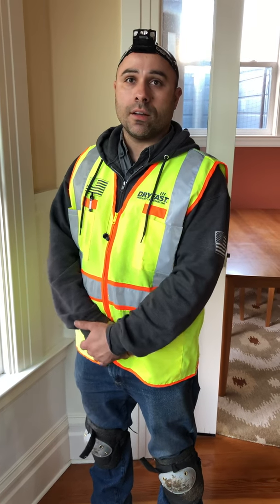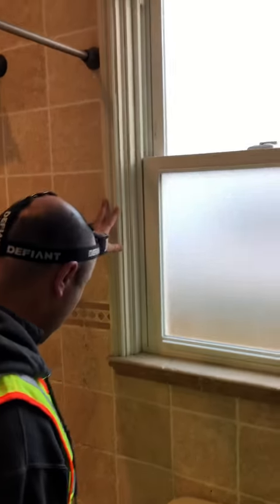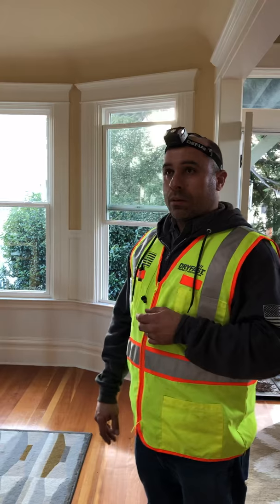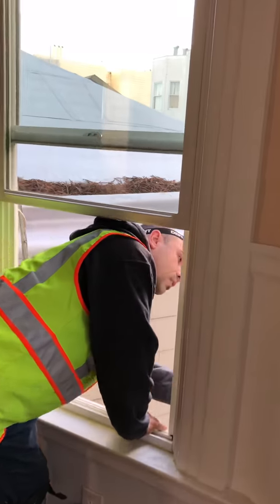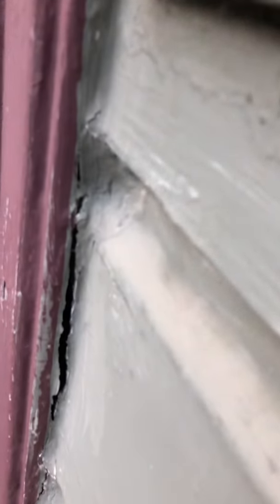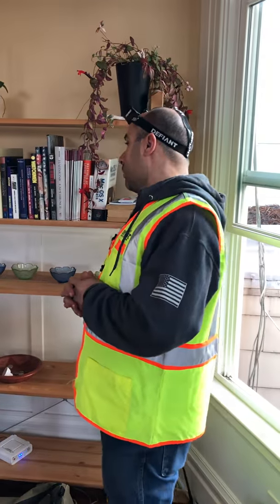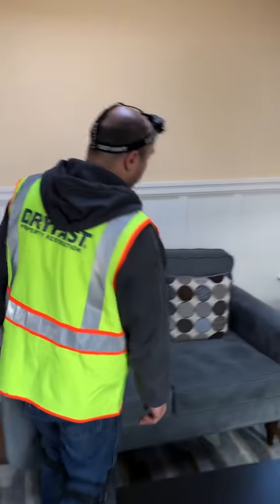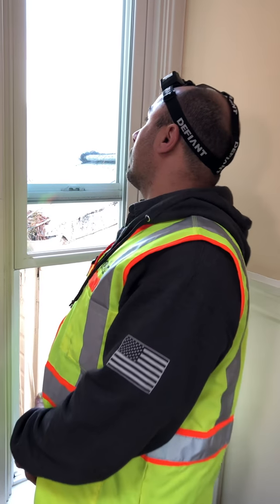Dryfast Property Restoration - leak detection at 128 Linda Street